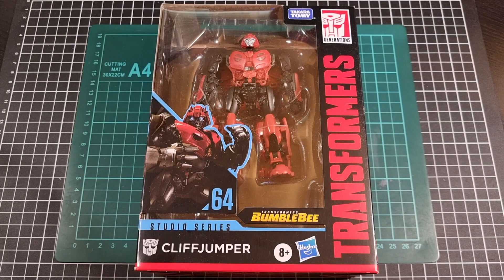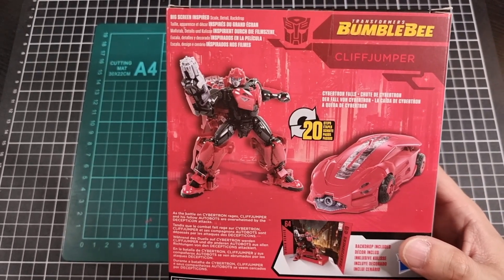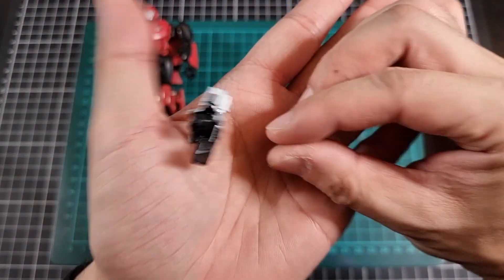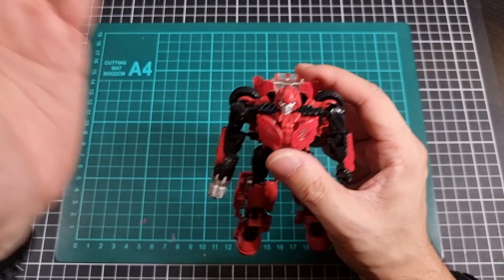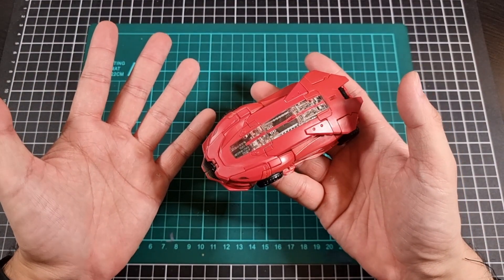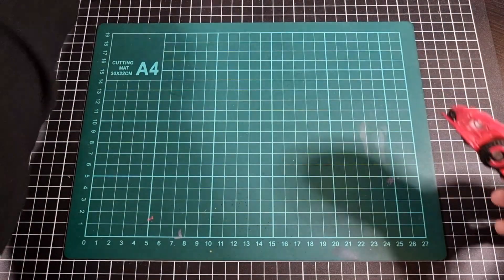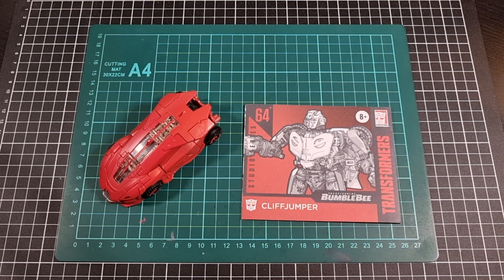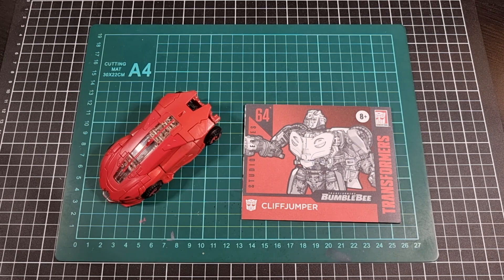Unboxing & Review - Transformers Studio Series Deluxe Class Cliffjumper | Transformers Bumblebee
Here is the Unboxing & Review of the Transformers Studio Series [64]: Deluxe Class Cliffjumper (2020) from Transformers Bumblebee (Live Action Movie).

Package Contained:

1 x Action Figure (Cliffjumper)
1 x Accessory
1 x Printed Instruction Manual
1 x Scenic Backdrop

0:00 Intro
0:06 Unboxing/Review Intro
1:08 Box Review
2:41 Box Contents
3:03 Scenic Backdrop
3:47 Instruction Manual
4:44 Accessory
5:12 Cliffjumper (Robot) Review
9:09 Cliffjumper (Alt-Mode) Review
12:10 Review Summary
15:59 Unboxing Outro
17:39 Outro/Shout Outs